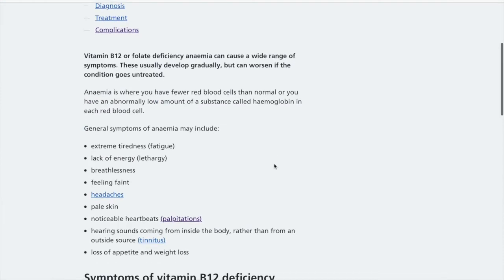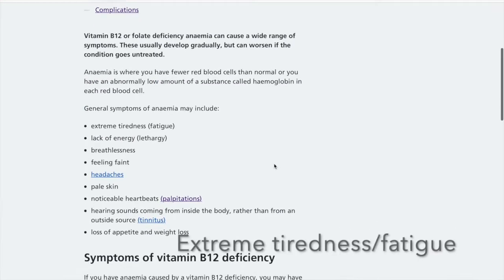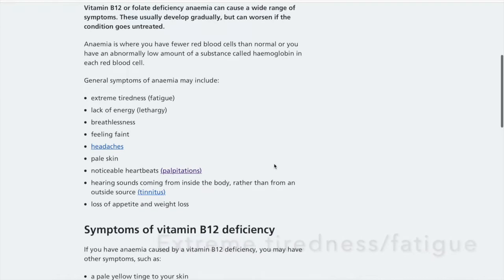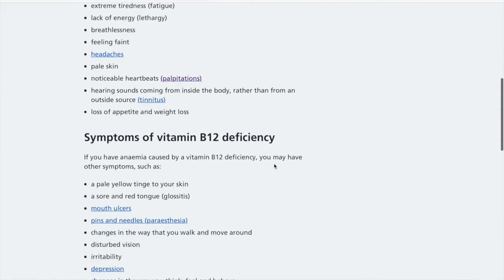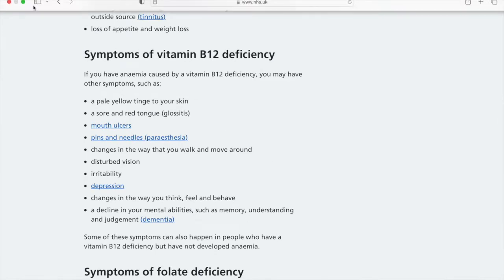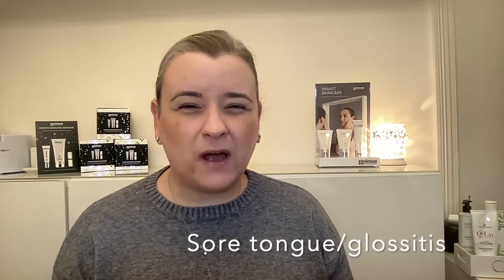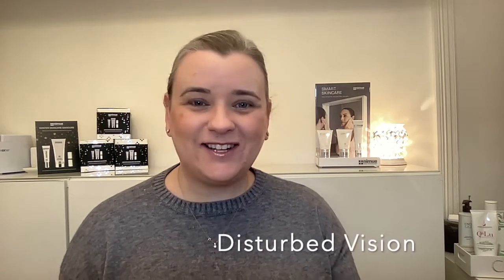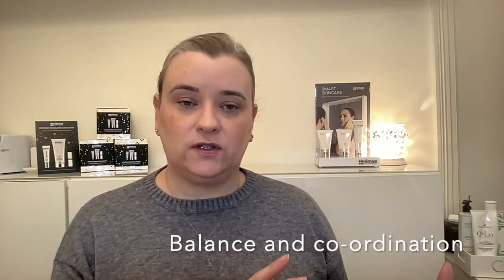B12 deficiency symptoms - acne and b12 injections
Find out the symptoms of a B12 deficiency and how the treatment affected my skin. Please see a doctor if you think you have a B12 deficiency.